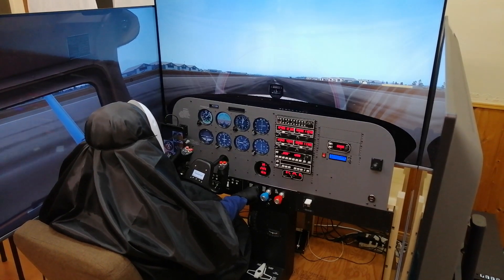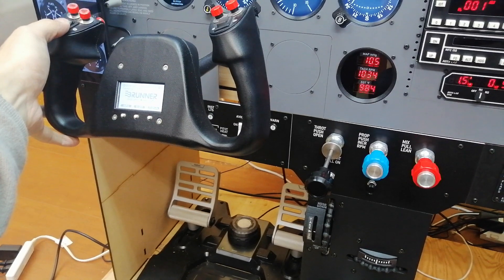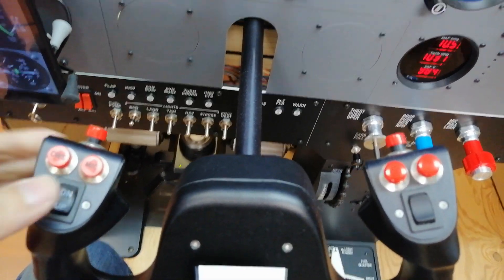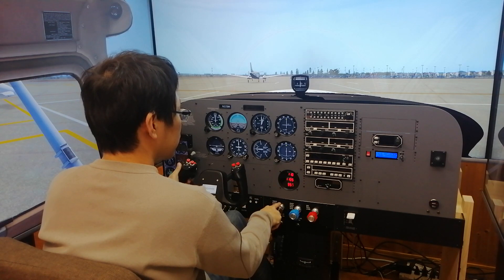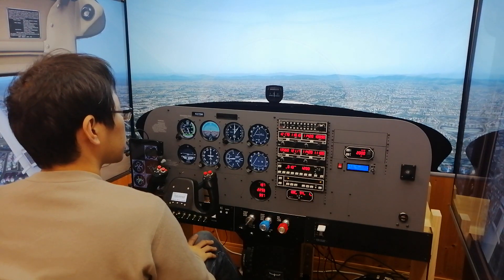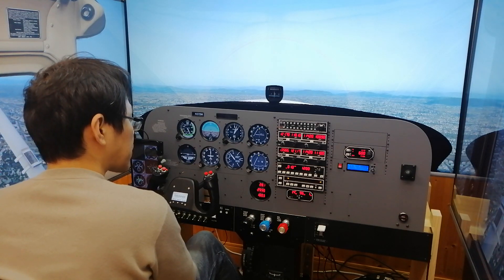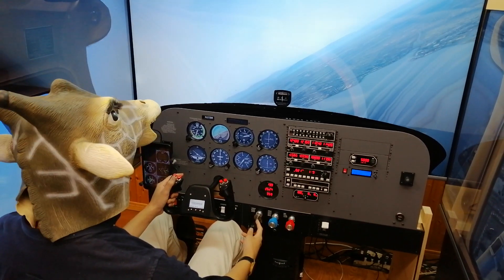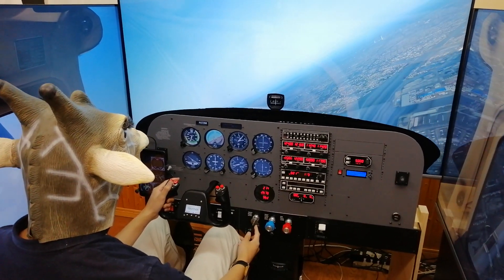Cessna 172 Home Cockpit with Control Loading Yoke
This video explains my Cessna 172 home built cockpit.
Most of components are designed and fabricated personally.
It has...
・Working instrument panel with dial knobs
・Avionics stack with 2xComm/NAV Radio, Audio, DME, XPDR
・2-axis autopilot with altitude/VS preselect
・Control loading yoke（BRUNNER CLS-E）
・Motorized trim wheel
・Wrap around external vision
・Adjustable pilot seat
・Touchscreen instructor station(not shownin video)

This video is also for application to BRUNNER simulation video challenge 2020.